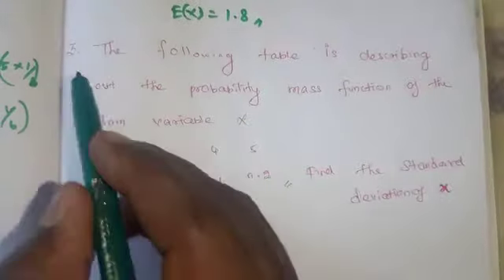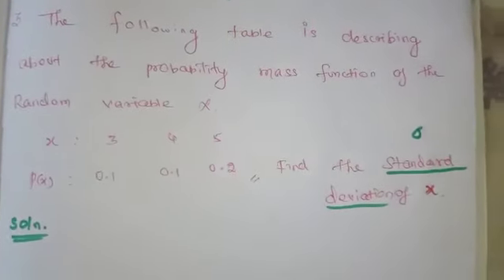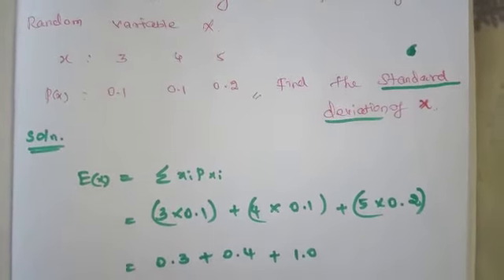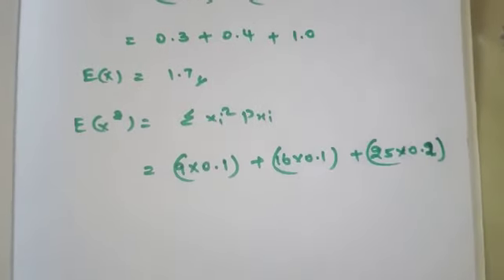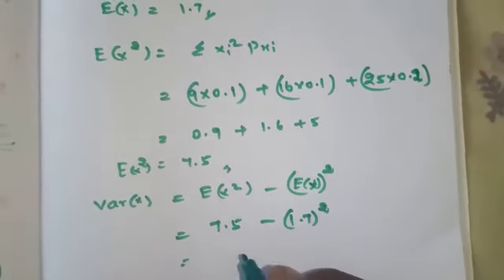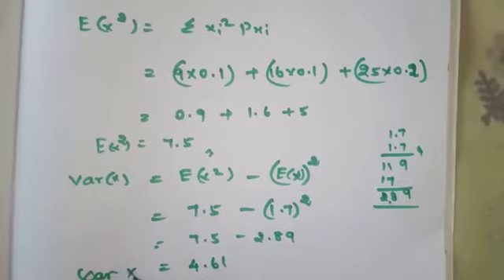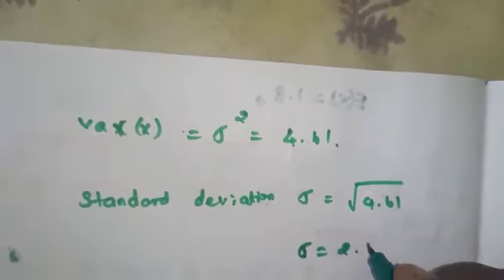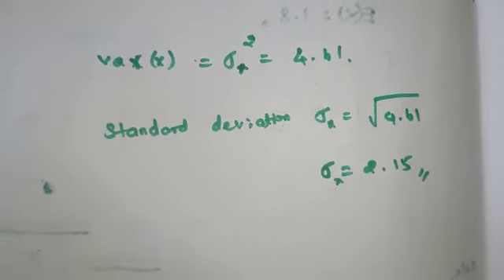XII BM 6.2 sum 3